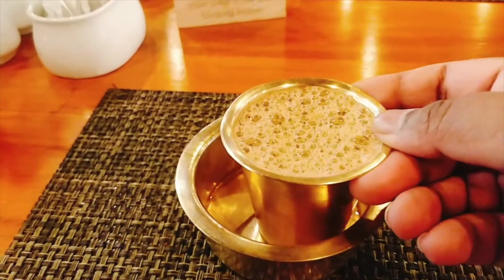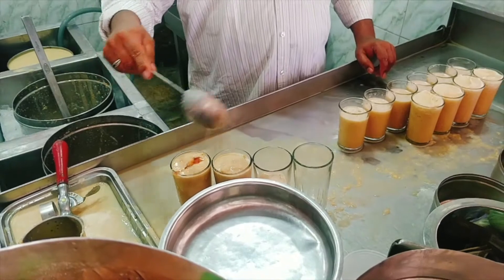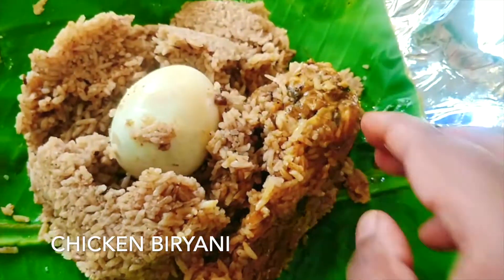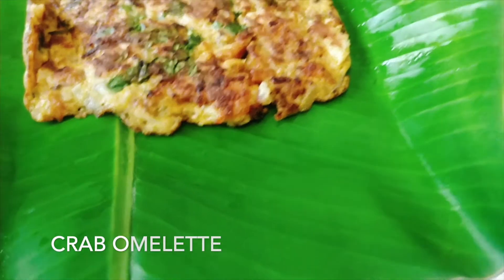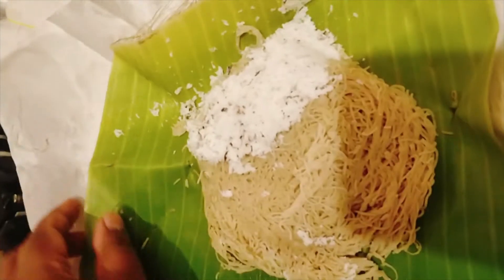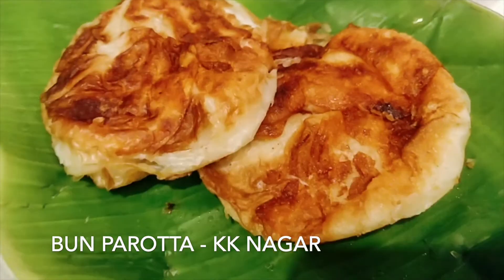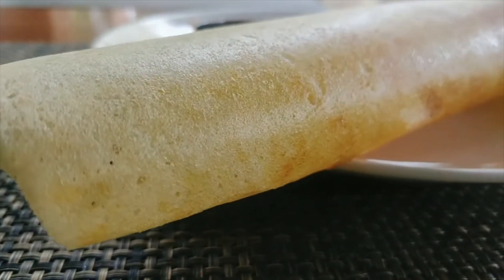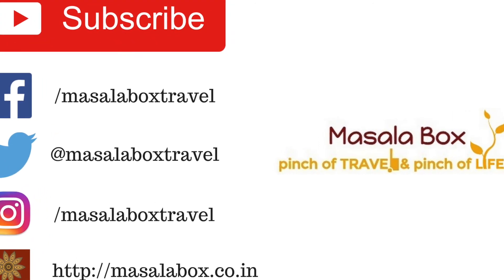Madurai Must Have Food | Madurai Street Food | Tamil Nadu Food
Madurai is a food haven. So many varieties of food, both vegetarian and non vegetarian and very very affordable. You can stop by street push carts and have yummy paruthipaal, tender coconut, idiyappam and idlies.. Or dine in for a full non veg feast or Tamil Nadu meals. Look for Madurai special bun parotta, kizhi parotta, kari dosai, kudal roast, ayira meen kuzhambu but but but never ever miss having the Famous Jigarthanda.